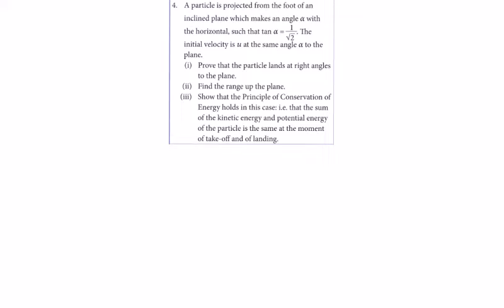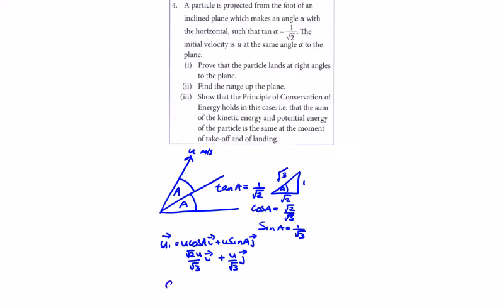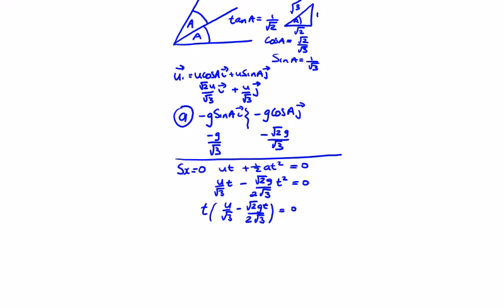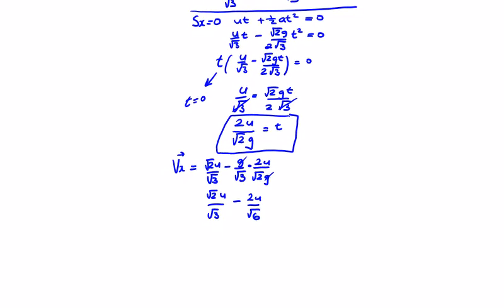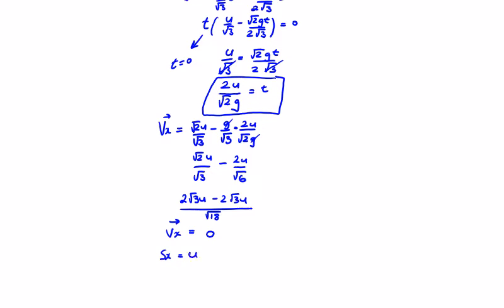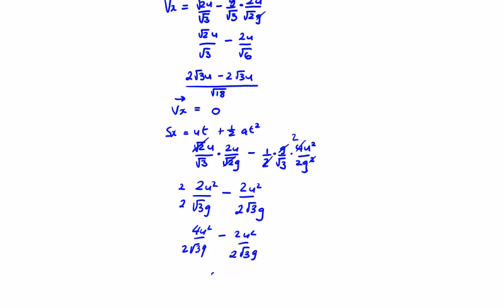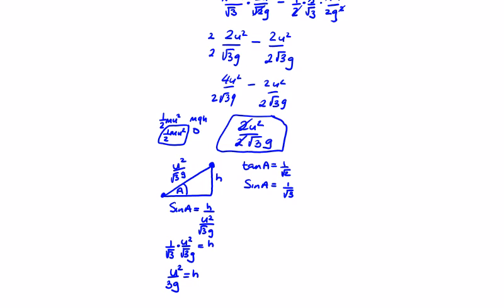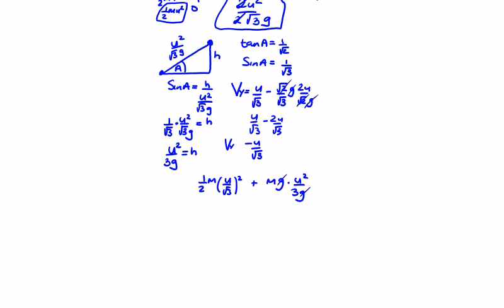Projectiles on an Inclined Plane #19